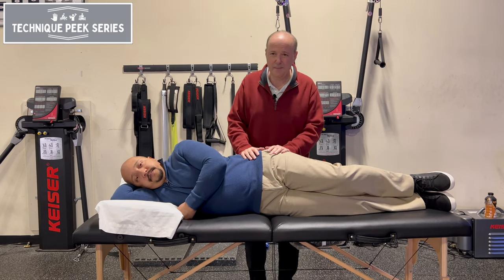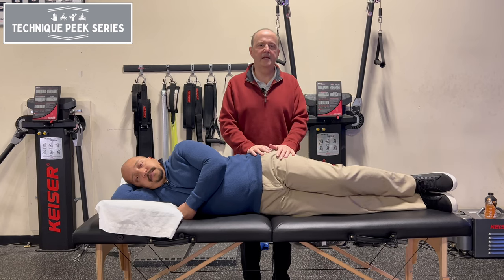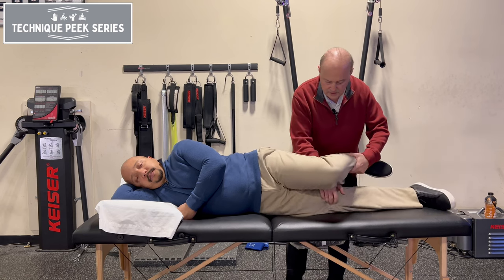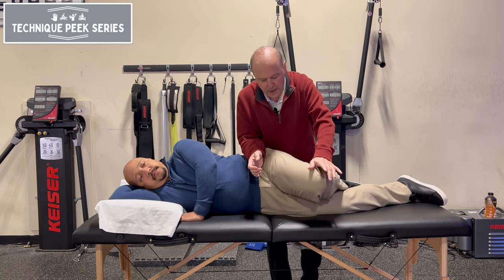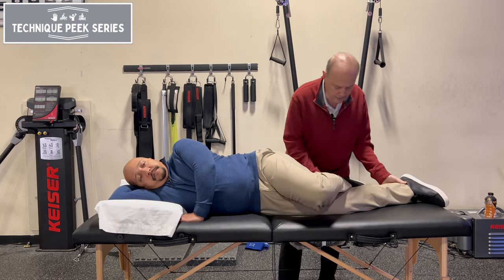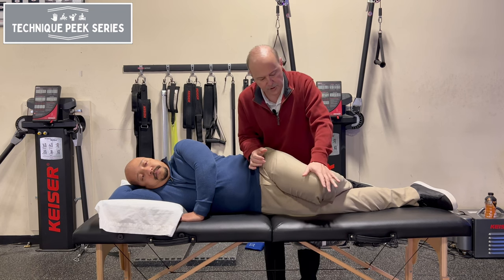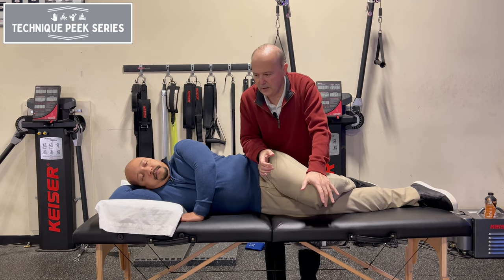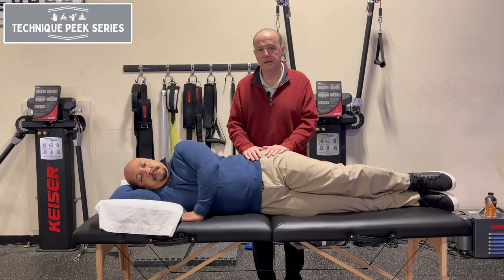How To Assess Piriformis Muscle Length | Technique Peek Series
In this Technique Peek Series video, Rob Shapiro, DPT, COMT, NKT, dives deep into muscle length testing, tackling the often-tricky piriformis muscle.

Forget traditional methods that can miss the mark! Rob unveils his unique approach, specifically designed for assessing the piriformis with the leg below 60 degrees. This strategic positioning isolates the muscle's true function as an abductor and external rotator, allowing for a more accurate evaluation of tightness. Join Rob as he guides you through the test on a volunteer, emphasizing proper form, pelvic stabilization, and key interpretation points. Learn to differentiate between a "springy" and a "blocky" feel, uncovering valuable clues about muscle function and potential movement limitations. Whether you're a movement professional or simply curious about your own body, this video equips you with the knowledge to confidently assess muscle length and optimize your performance.